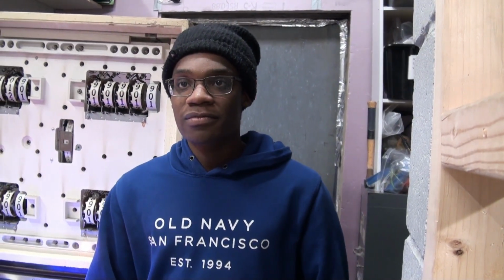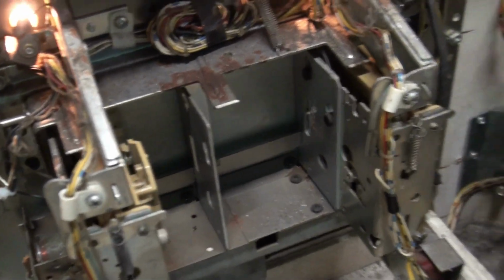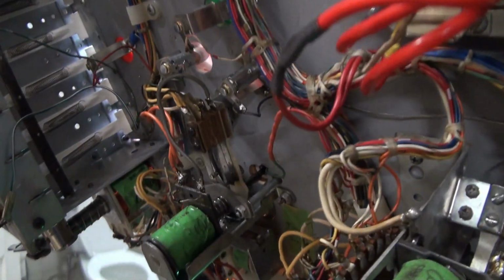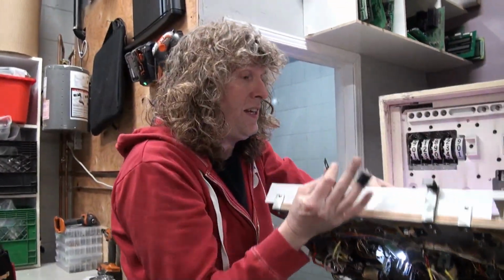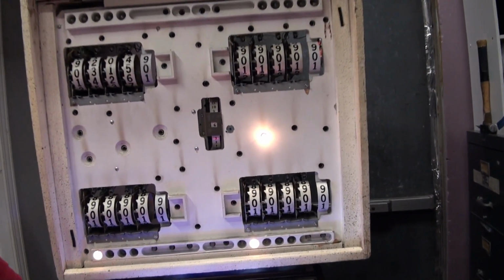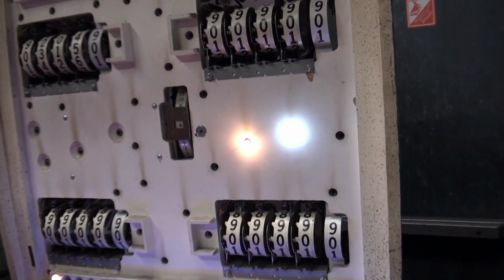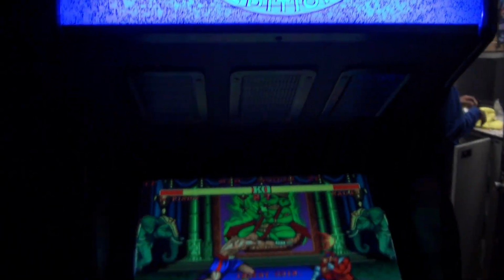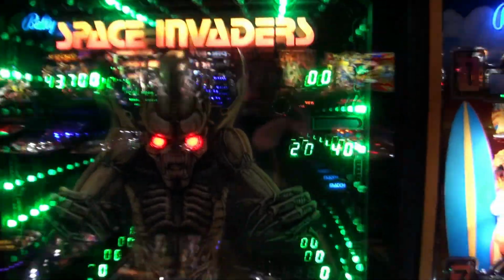Interview with a Pinball Machine Mechanic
In this video we vist Ottawa largest pinball arcade and talk to some of the people who are responsible for fixing and restoring the games.  These are basically large electromechanical logic units, or you can think of it as an early mechanical computer, very interesting stuff !

Liking and sharing my videos really helps with the process of making more.

There are weekly updates as to what I am up too and exclusive content on my site, including downloads of music I am working on.